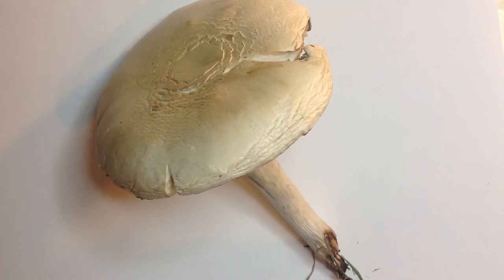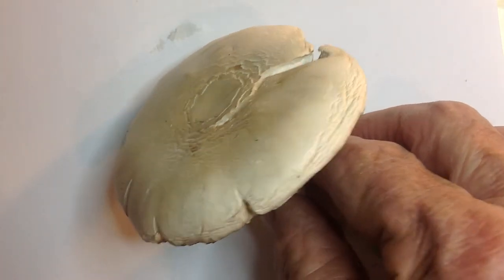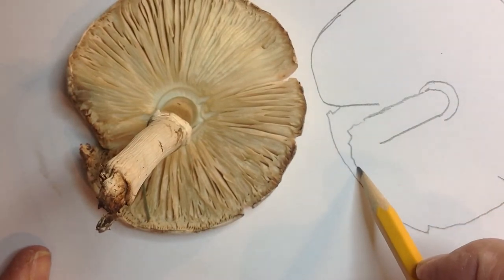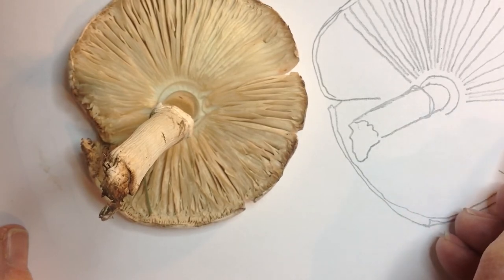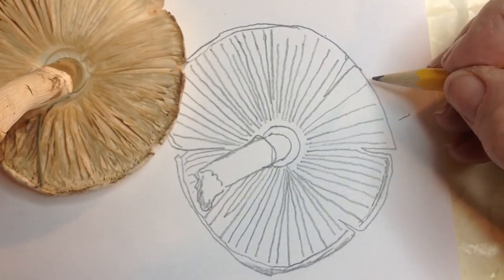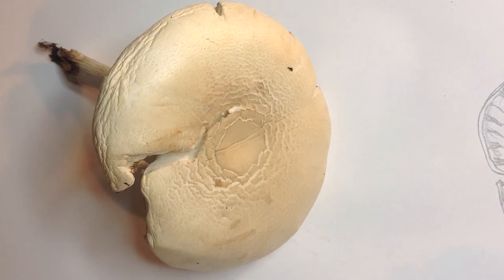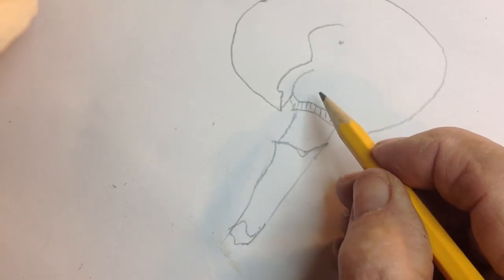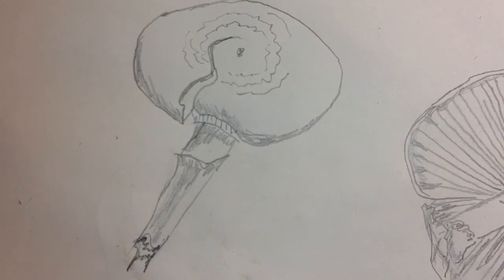Drawing Nature's Mushroom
A drawing from life.  I found an uprooted mushroom and brought it in my studio to illustrate not only how to draw them but to talk about the importance of Nature's Internet and how mushrooms are an indicator of a healthy garden.